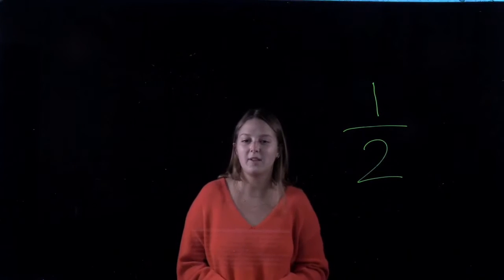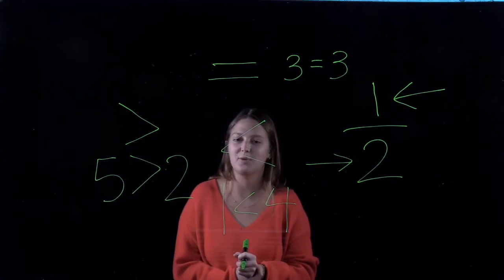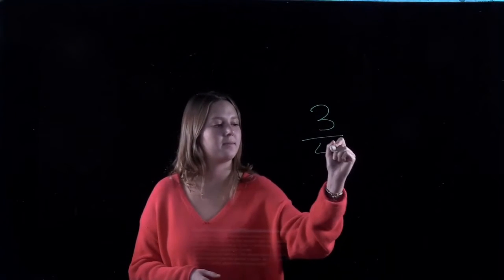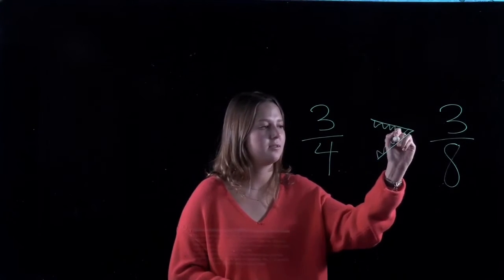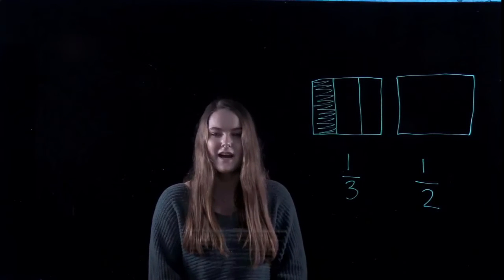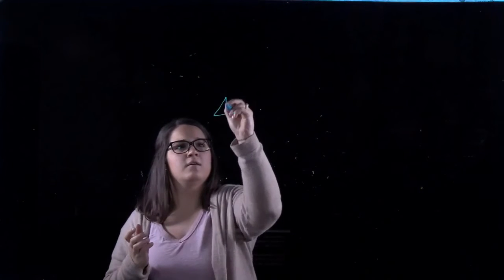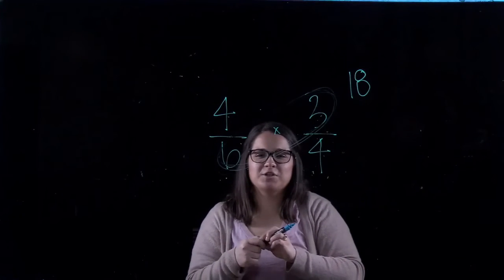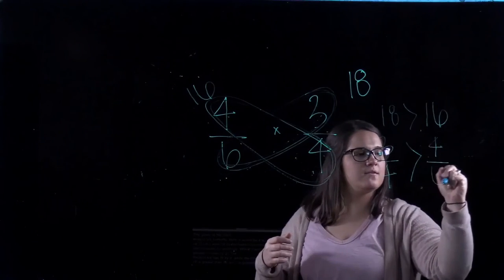EDCI 365 Lightboard Project